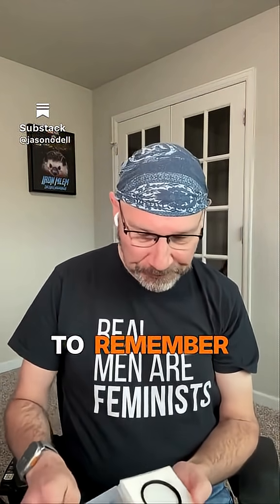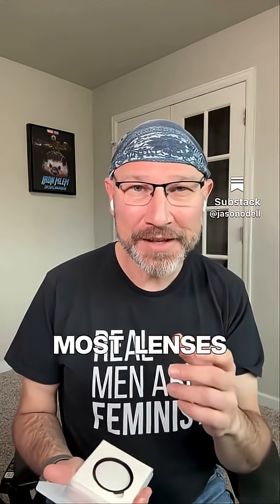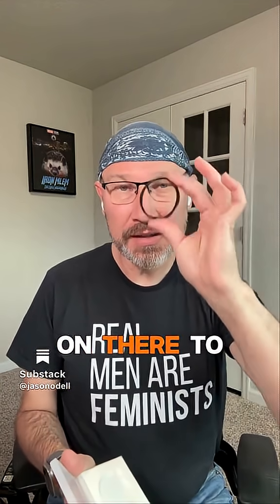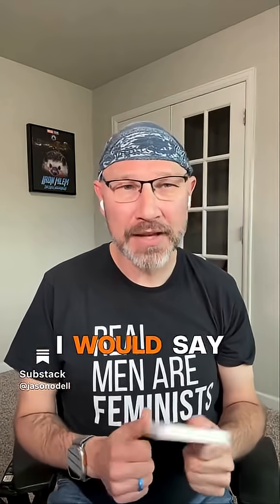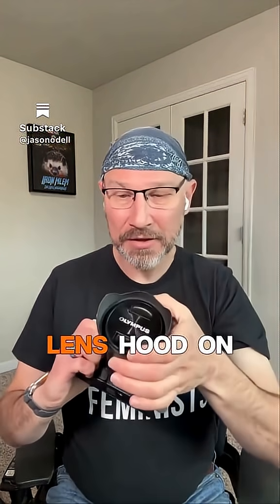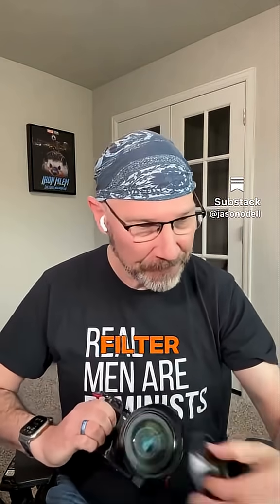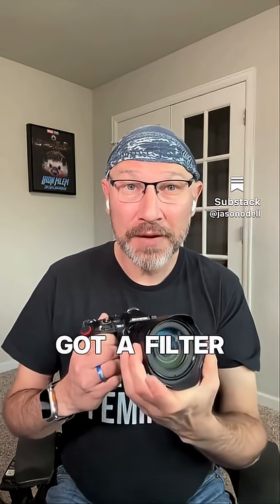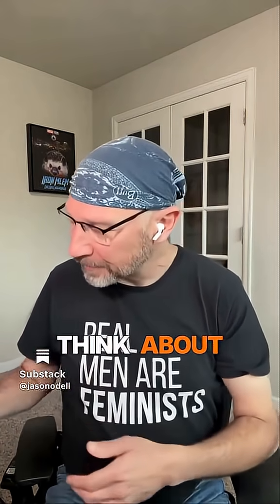Why UV Filters Do More Harm Than Good